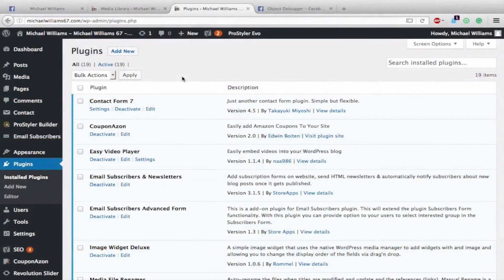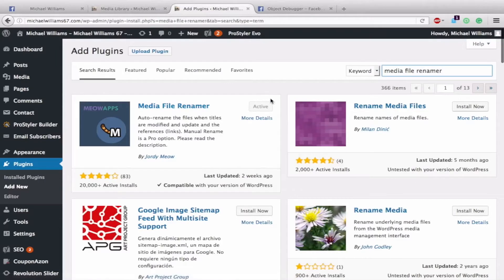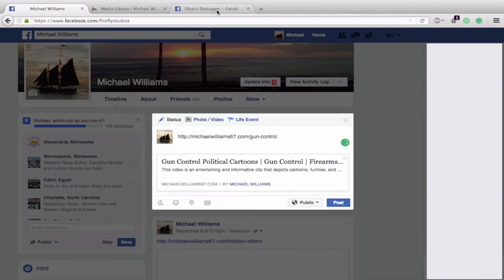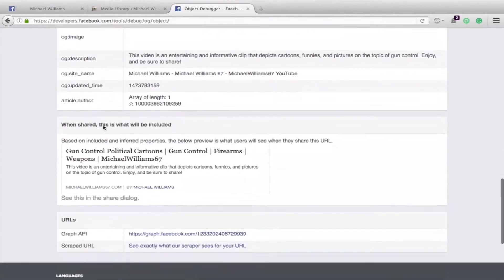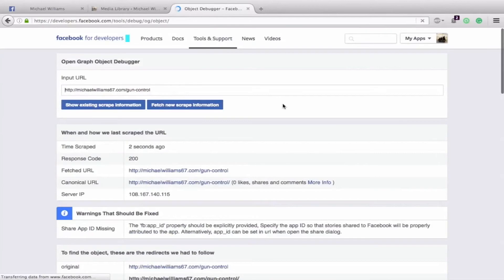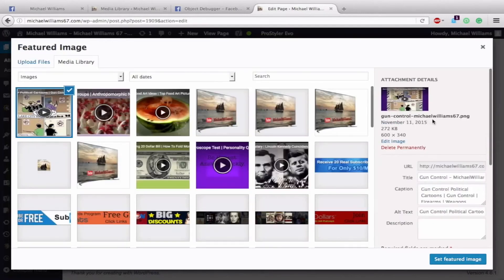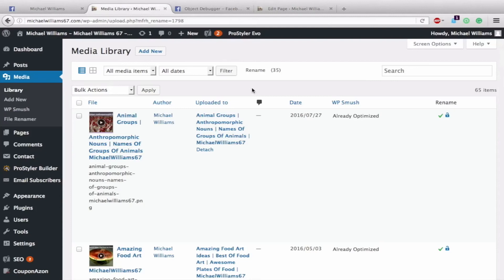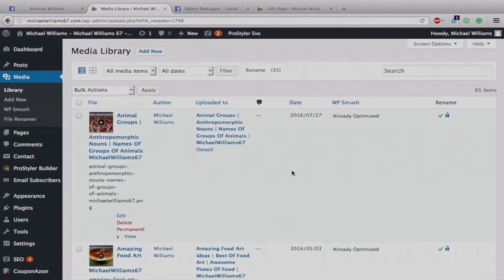Media File Renamer Rename Your WordPress Media Images Files Plugin Review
This is a review of the Media File Renamer Plugin by MeowApps. This plugin can be used to rename all of your existing media files without having to upload new images. This is an excellent option to use if you are having trouble with your images posting to social media.

Sometimes Facebook doesn't like having extra information in the file name. Therefore, if you use Media File Renamer to rename your images and then reshare them to social media they may post correctly.

If you rename all of your images you will need to re attach those images to all of your existing webpages. In other words, if you have an image in a post, and you rename that image with Media File Renamer then that post will have a dead image. You will need to edit that post so that it links to the newly renamed image.

Originally published on Nov 14, 2016